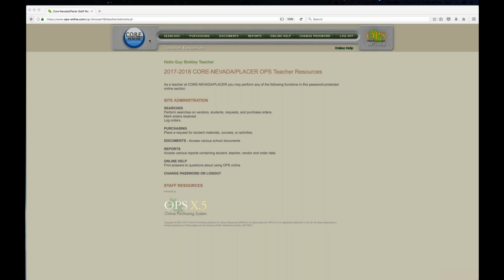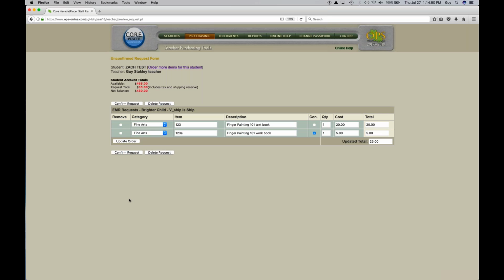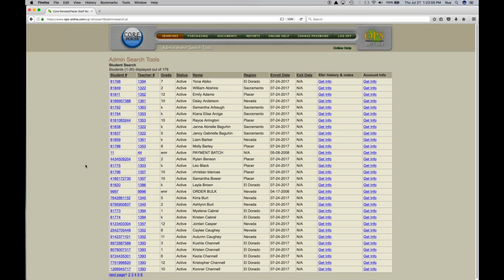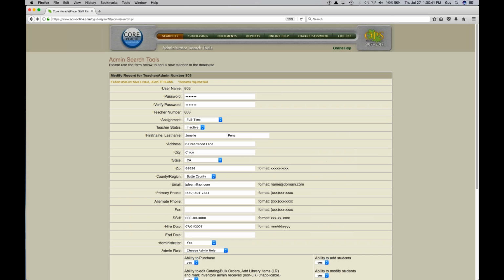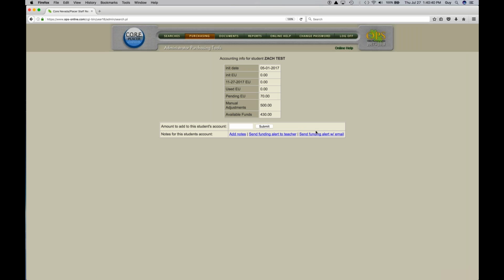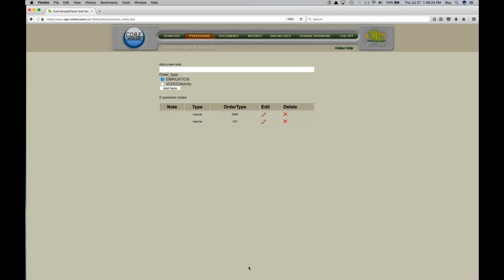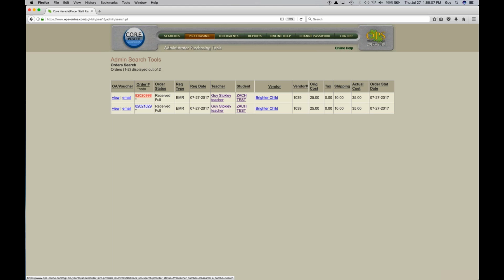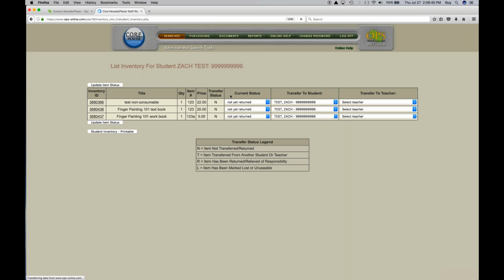2017 07 27 13 01 OPS Training with CORE Placer